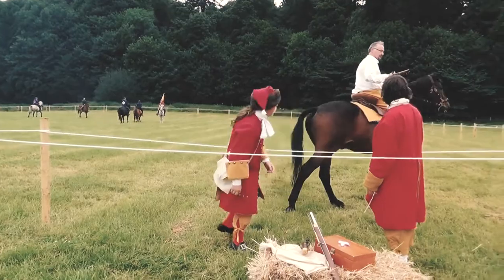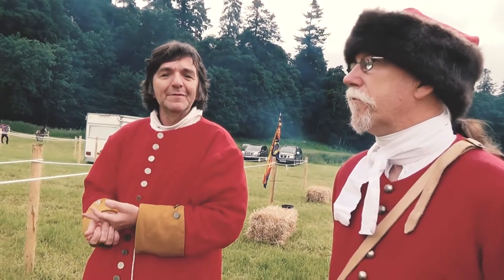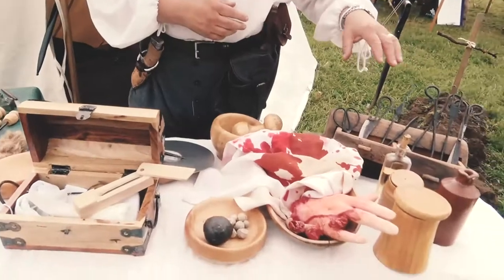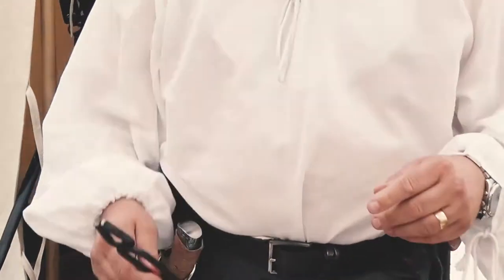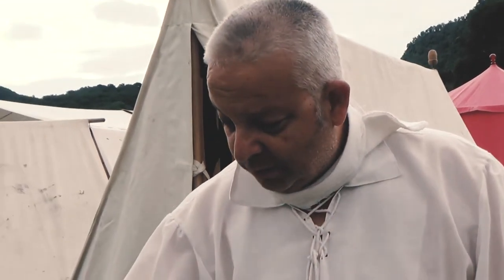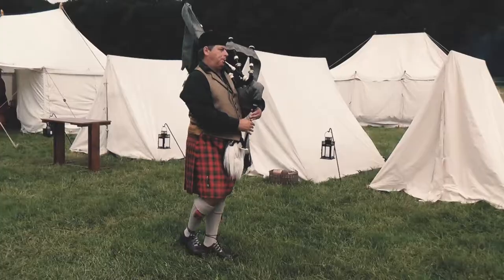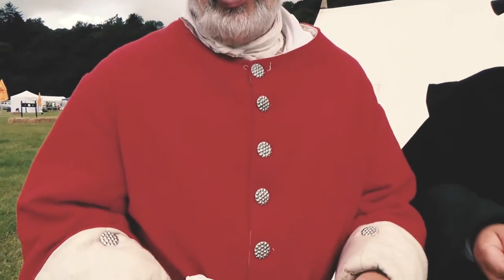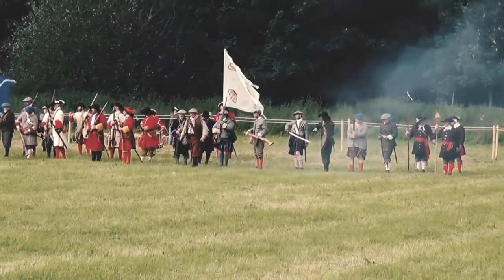Scots Radio Soldiers of Killiecrankie